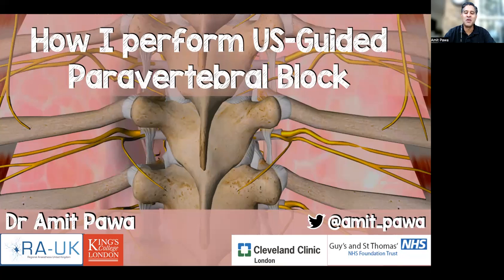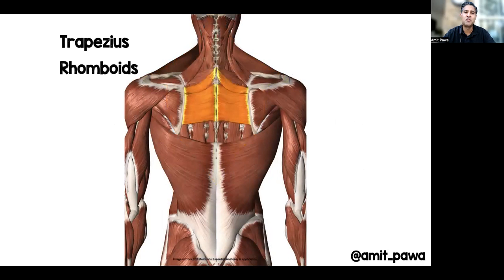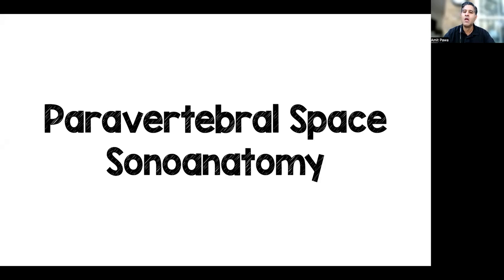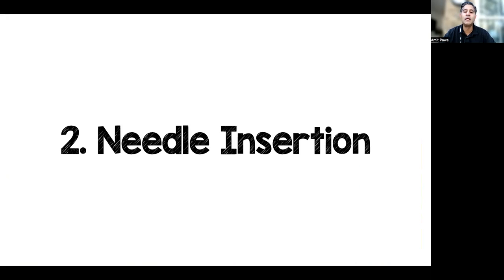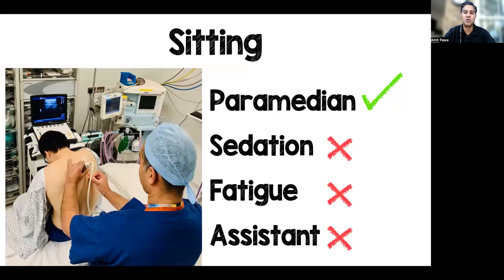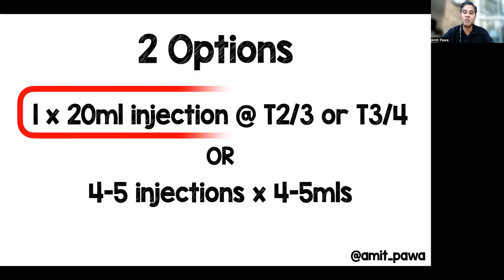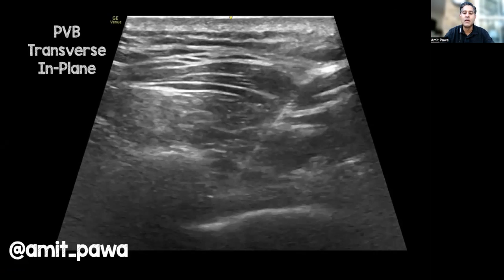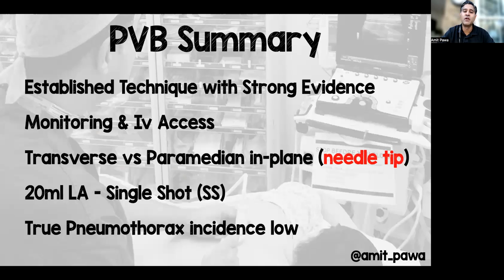How I Perform US-Guided Paravertebral Blocks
In this short lecture - I describe how I perform Ultrasound-guided Paravertebral blocks with some of the tips and tricks. I also cover the anatomy and sonoanatomy of the paravertebral space.

This lecture was originally delivered at the Romandie Day of Regional Anaesthesia 2019 in Lausanne, Switzerland, for Dr Eric Albrecht's course, but has been adapted for Dr Sara Amaral (aka Blocker Girl) and her on-line course in 2022